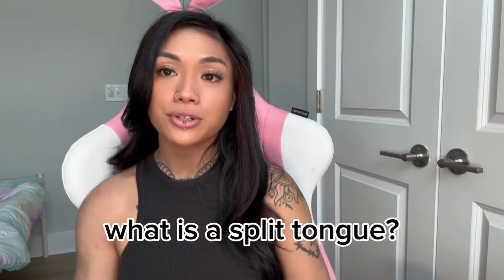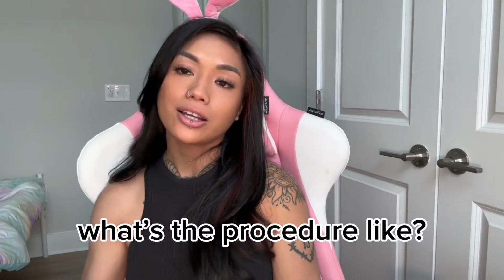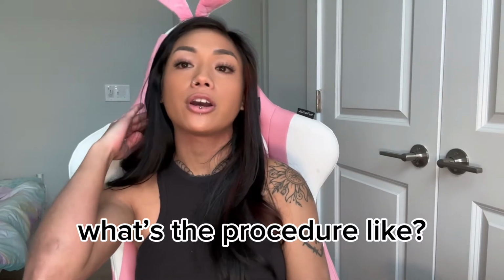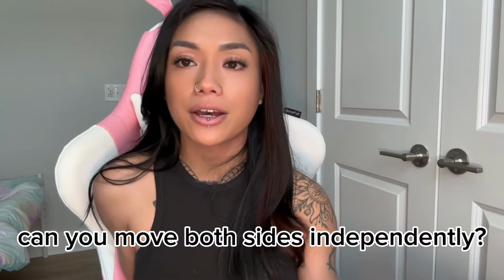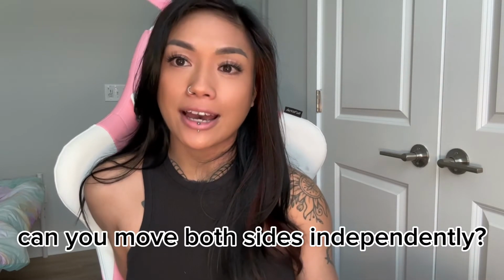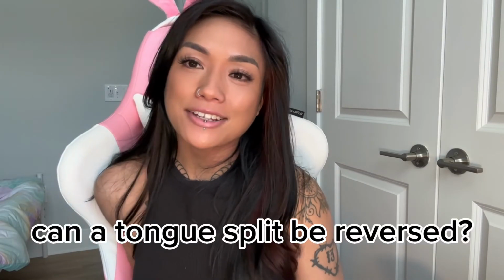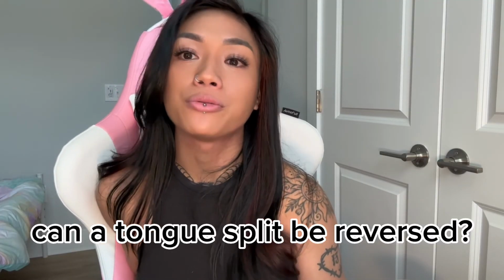answering your split tongue questions!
all your split tongue questions answered!

why did i split my tongue?
does it affect my speech or taste?
can i control both halves independently?
+ the procedure, how i found a mod artist, kissing, oral sex, & more!